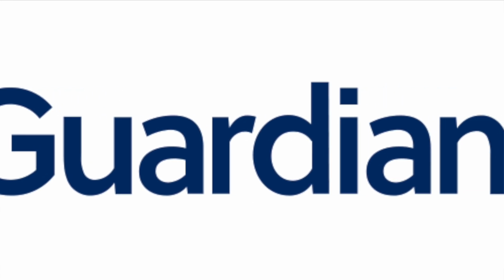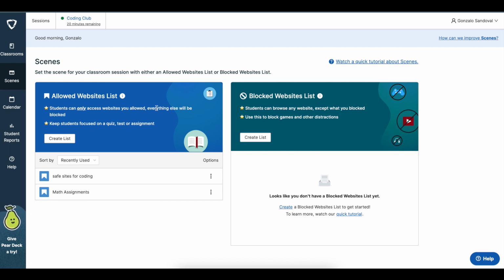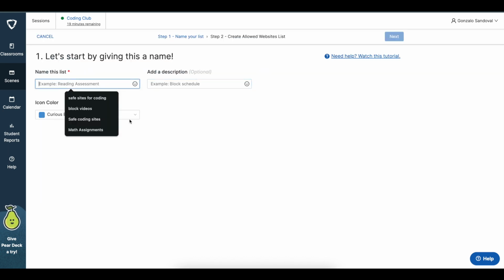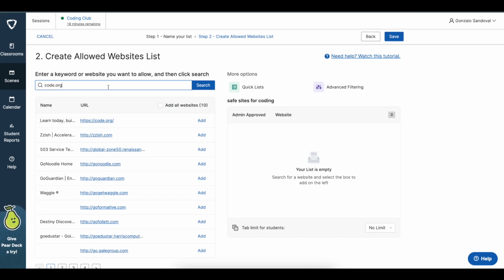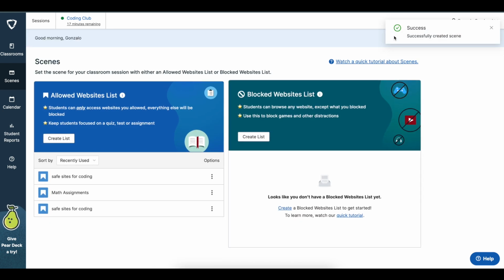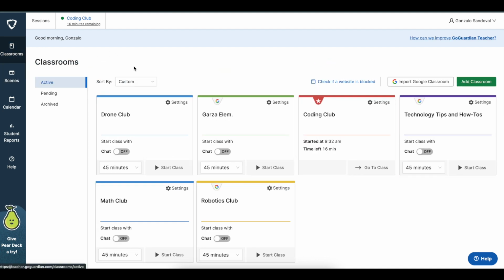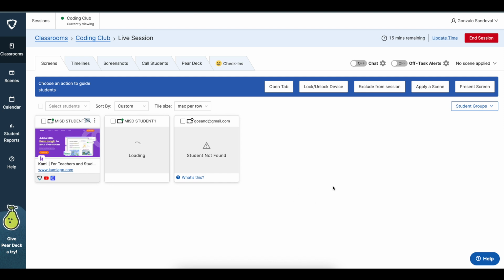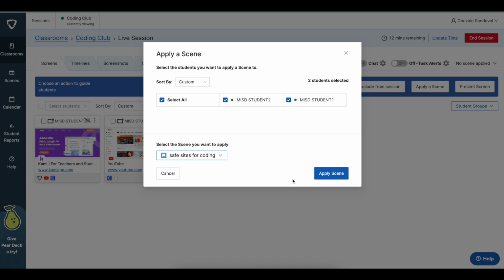Creating a Scene in Goguardian